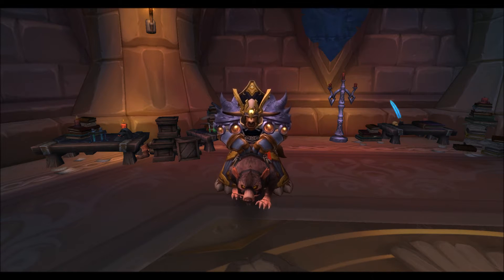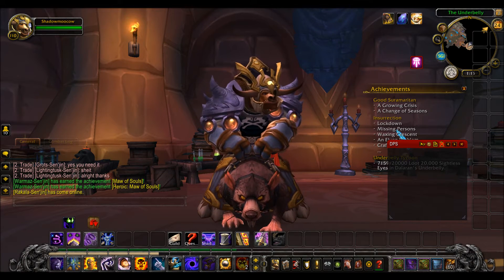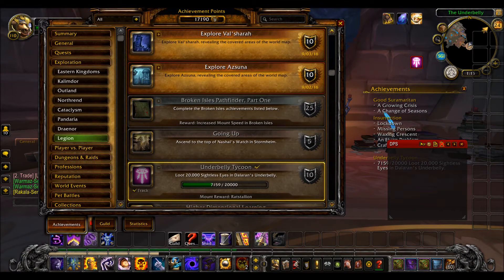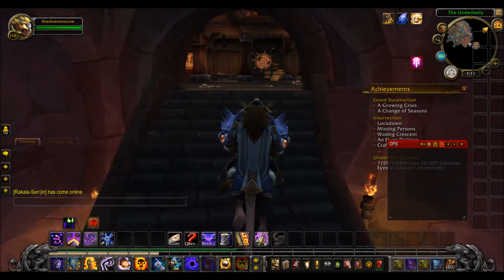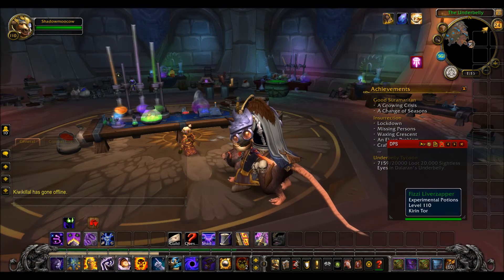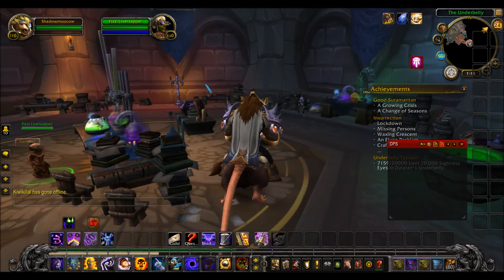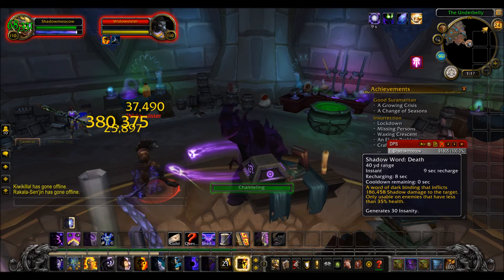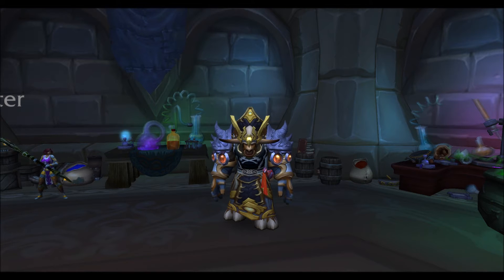WoW Legion:How To Farm The Ratstallion Mount in Underbelly Tycoon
This a quick video guide on how to farm the ratstallion mount in Legion.All you need to do is go to underbelly tycoon in Dalaran and collect treasure or kill players or weekly quest that gives you sightless eyes.Hope this guide helps you and thanks for watching.